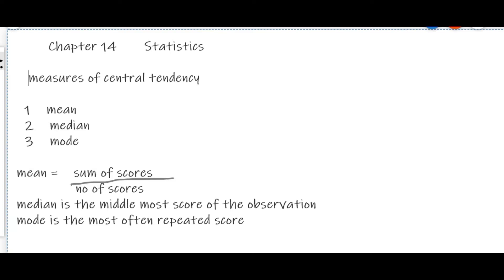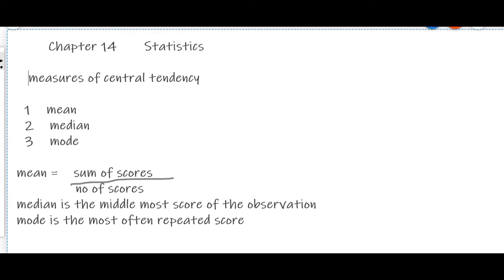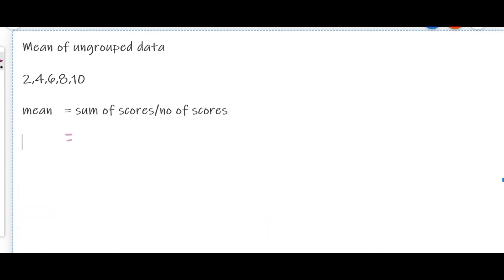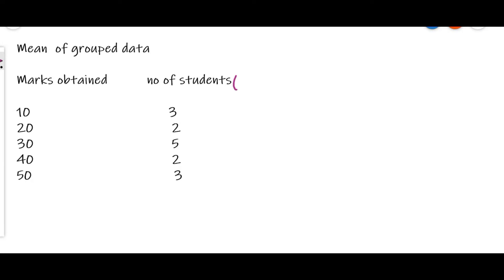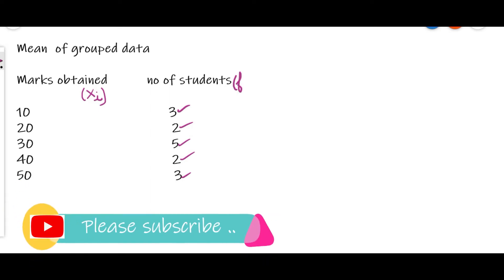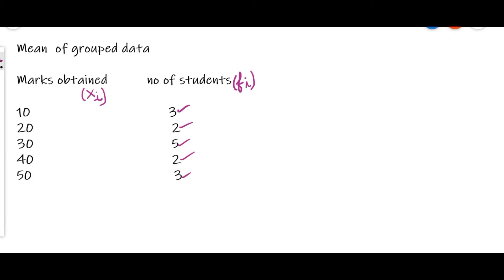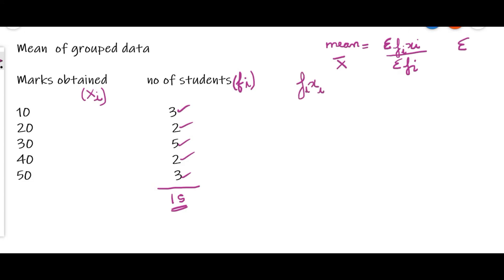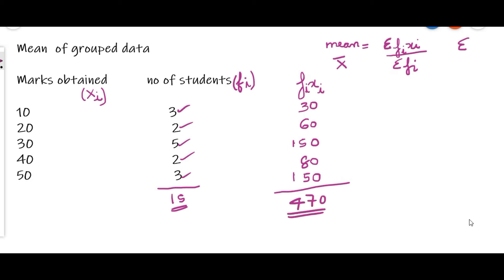Statistics - Class 10 CBSE - Measures of Central Tendency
Measures of Central Tendency  - mean median and mode. Class 10 Statistics.